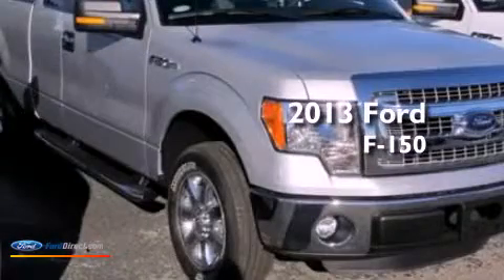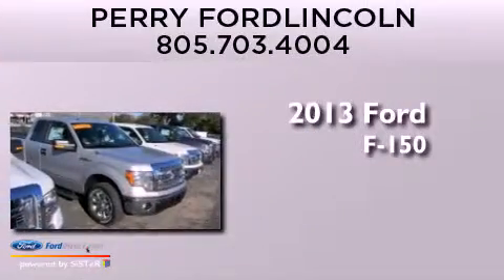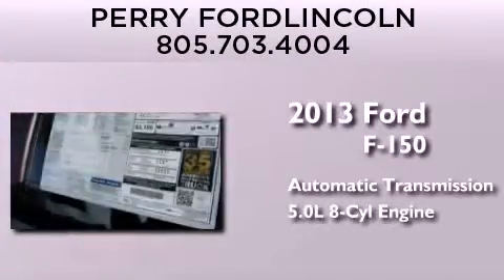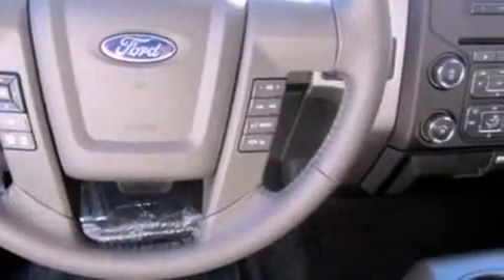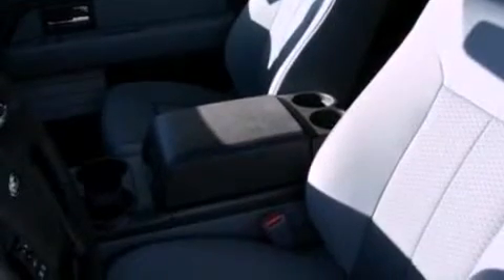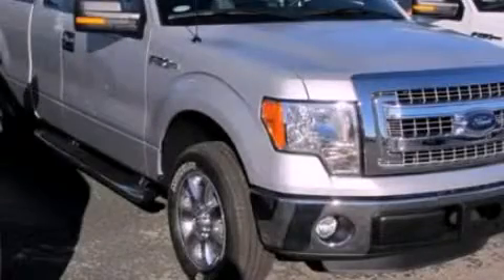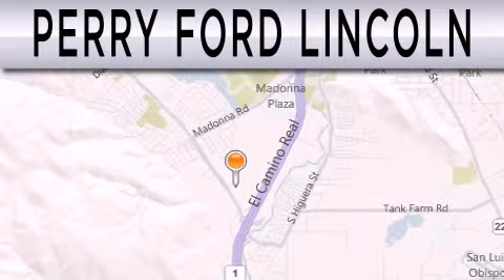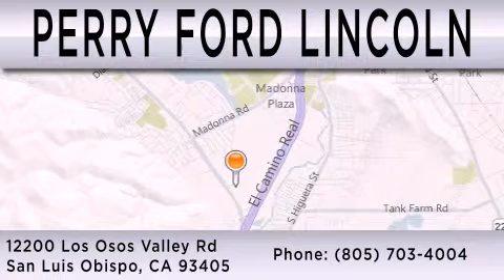2013 Ford F-150 San Luis Obispo CA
Year : 2013
 Make : Ford
 Model : F-150
 Engine : 5.0L V8 32V MPFI DOHC FLEXIBLE FUEL
 Trans . : 6-SPEED AUTOMATIC
 Exterior : INGOT SILVER METALLIC
 Miles : 6

 Stock : 213198

 12200 Los Osos Valley Road